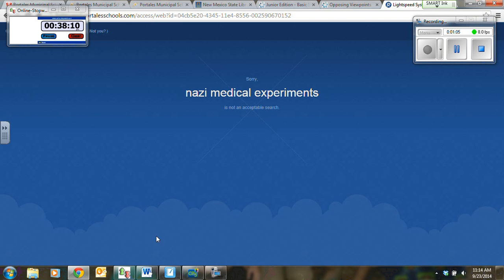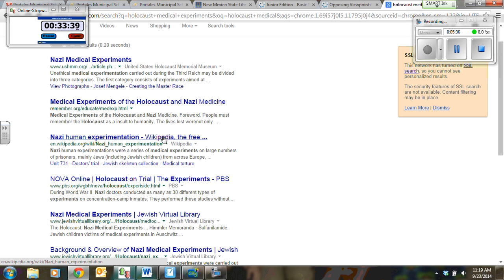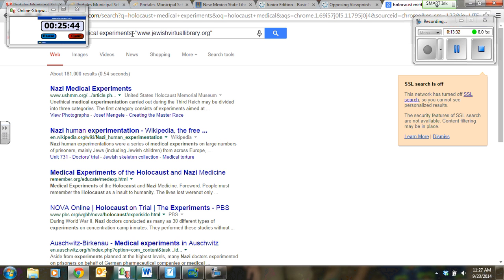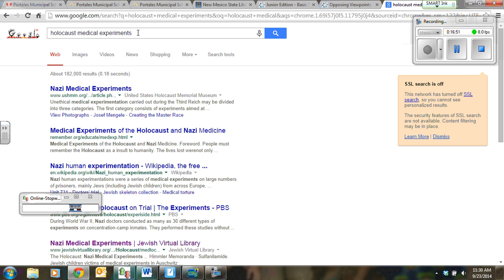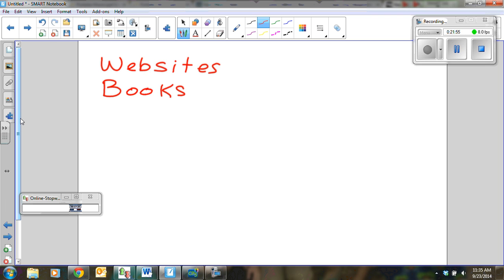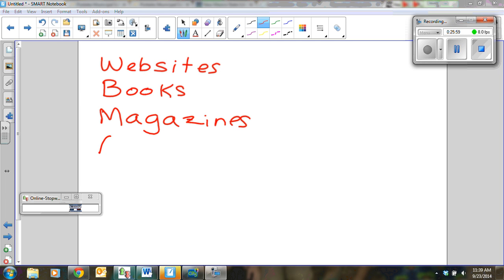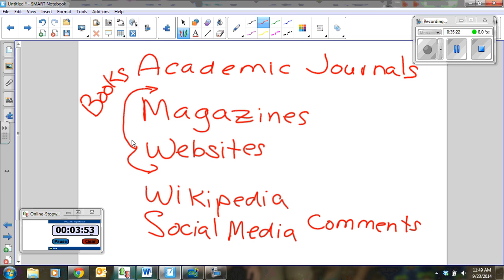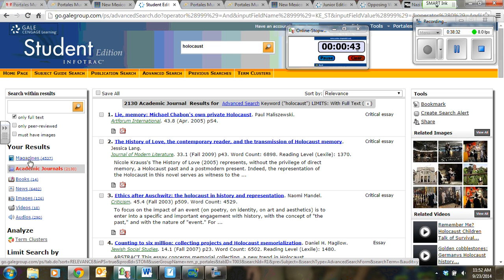09-23-14 Honors English Research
Mrs. Christensen talks to the class about finding credible sources when completing research.  She also discusses a "hierarchy" of print and online sources. In addition, Mrs. Christensen presents useful tips on how to complete relevant search in Google.